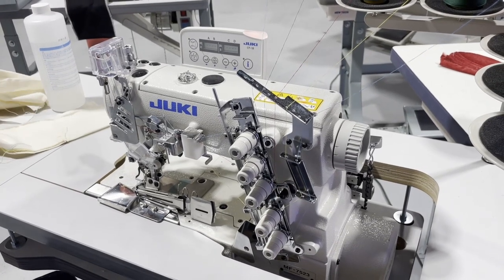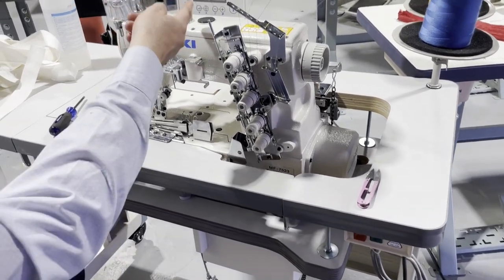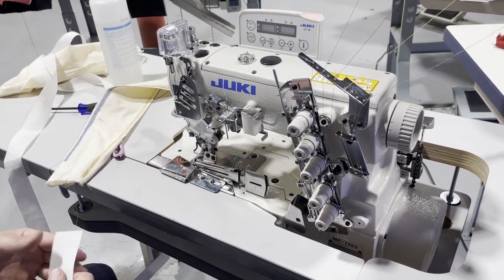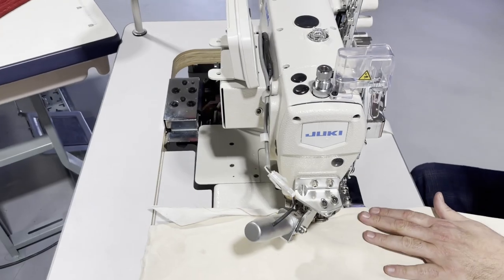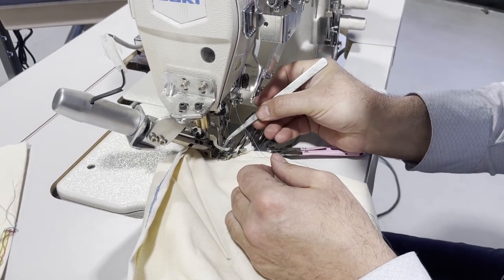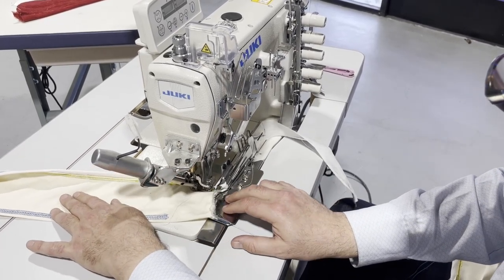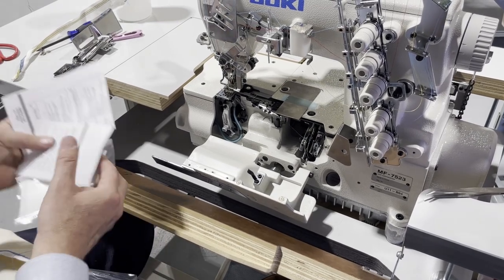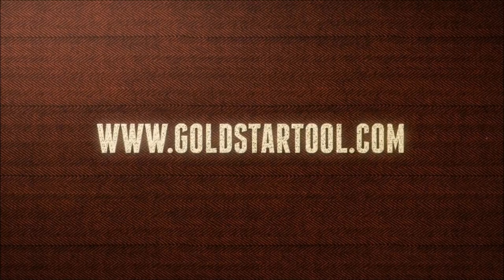Product Showcase - JUKI MF-7523 Coverstitch Industrial Sewing Machine -Goldstartool.com-800-868-4419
In today's video, David showcases the JUKI MF-7523 3-needle coverstitch industrial sewing machine, he reviewed its features, the accessories included and performs a demonstration of its use using various materials.